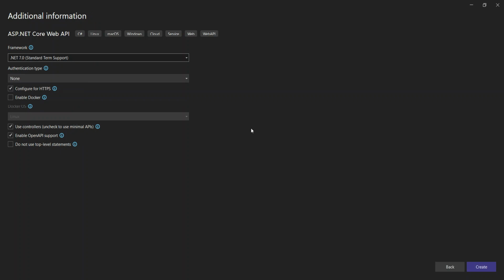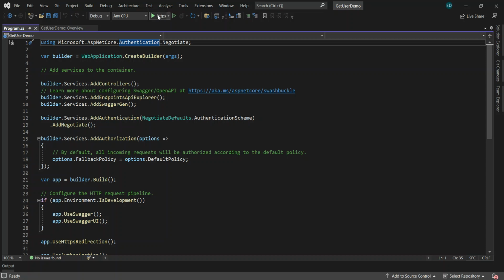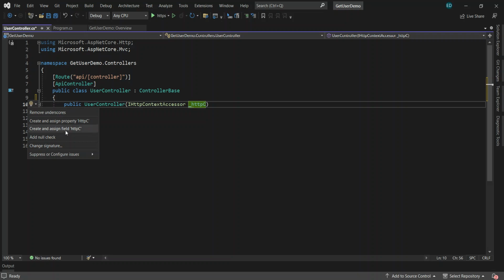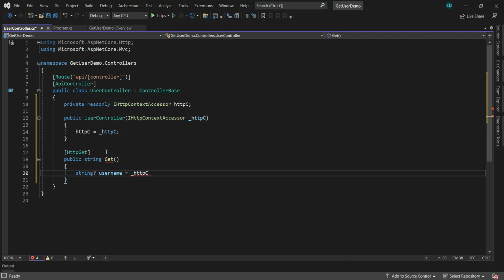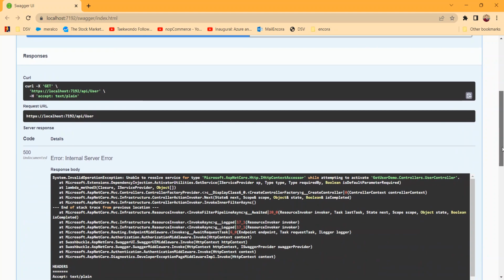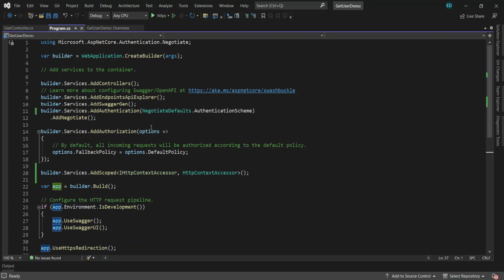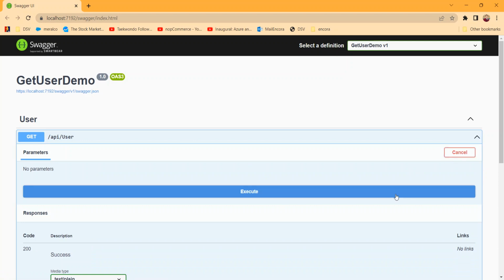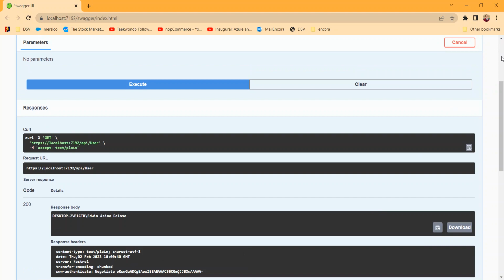.NET 7 WEB API WINDOWS AUTHENTICATION GET CURRENT WINDOWS USER.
This is how to get the currnet user of .NET 7 API windows authentication using the the HtppCOntextAccessor middleware and we injected it our our web api controller.